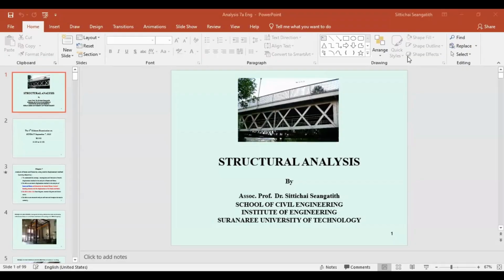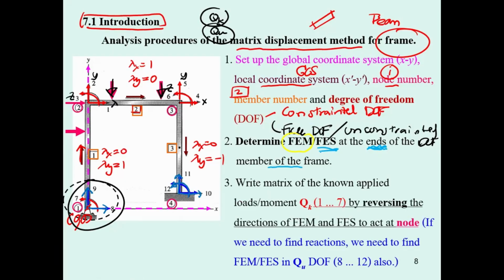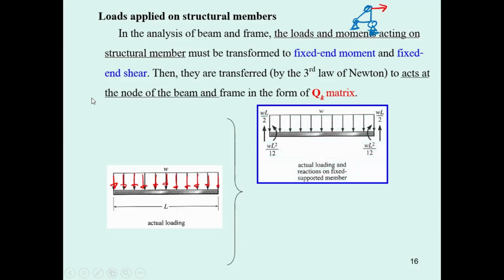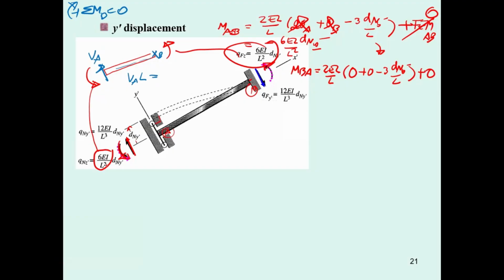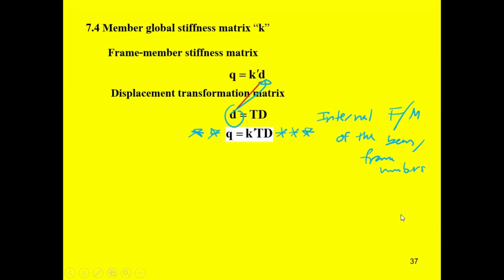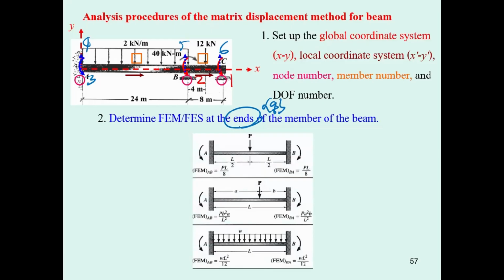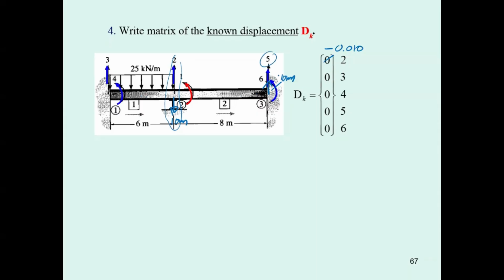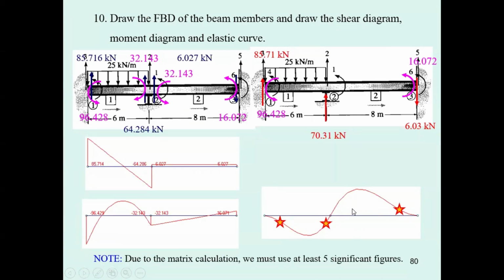18 Ch 7 Analysis of Beam Frame by Matrix Displacement Part 1 Structural Analysis Term 1 25 Sept1 25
Lecture 18
STRUCTURAL ANALYSIS

Contents:
Chapter 7 Analysis of Beam and Frame by Matrix Displacement Method
         7.1 Introduction
         7.2 Frame-Member Stiffness Matrix
         7.3 Displacement และ Force Transformation Matrices
         7.4 Frame-Member Global Stiffness Matrix
         7.5 Beam-Member Global Stiffness Matrix